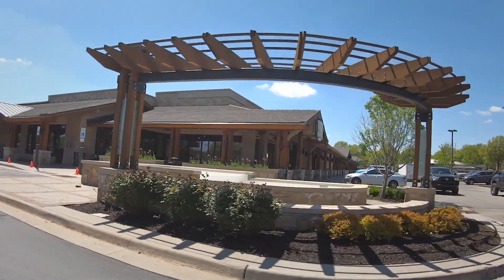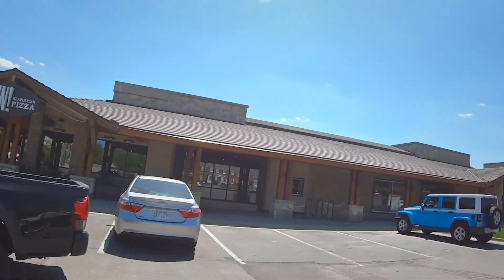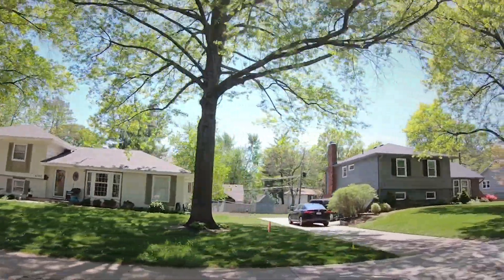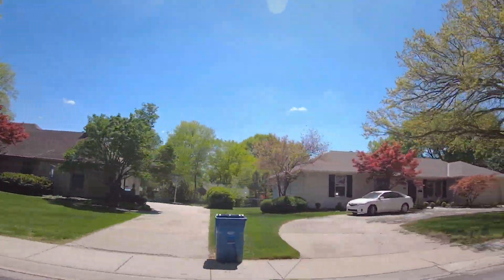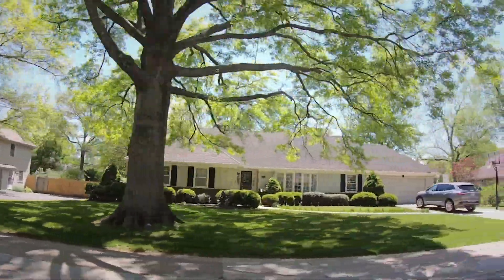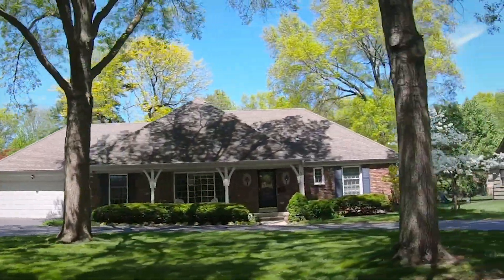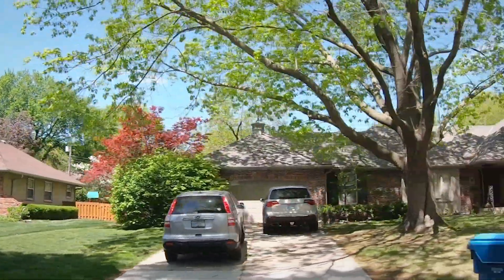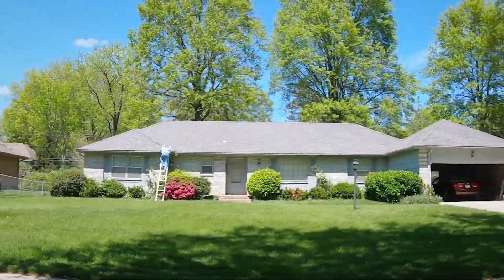Homes for sale in Corinth Hills - Kansas City Real Estate Home Tour - Corinth Hills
This great Prairie Village neighborhood is within walking distance of the Corinth Shops and pretty much everything you might need! Big beautiful trees and lots of two car garages! Something not every Prairie Village neighborhood can say they have! Let me know if you have any questions about this area or would like to get a home search started for your next home!